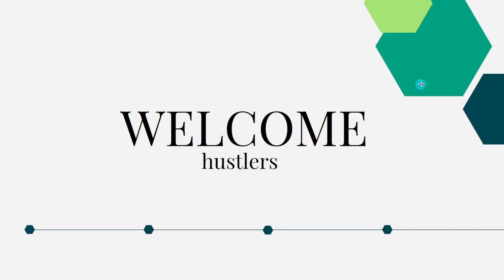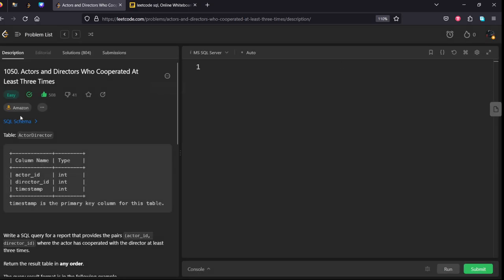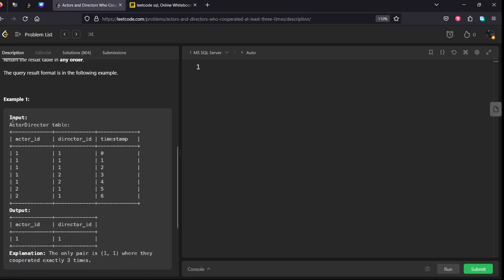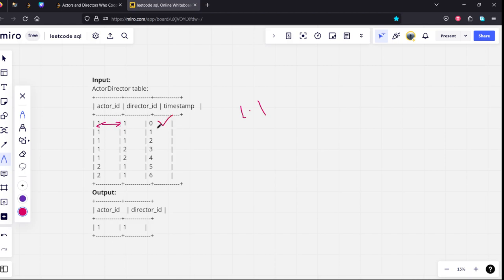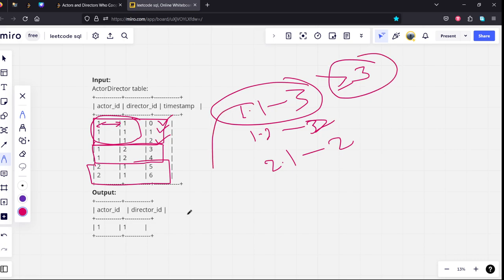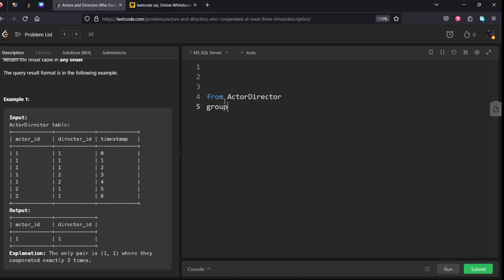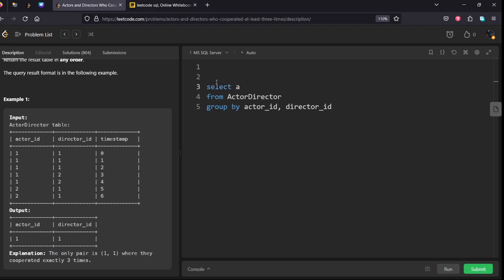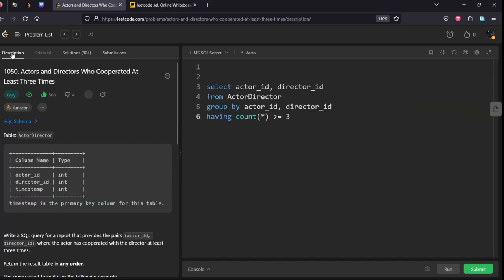MLV Prasad - LeetCode SQL [ EASY ] | 1050| "Actors and Directors Who Cooperated AtLeast ThreeTime"